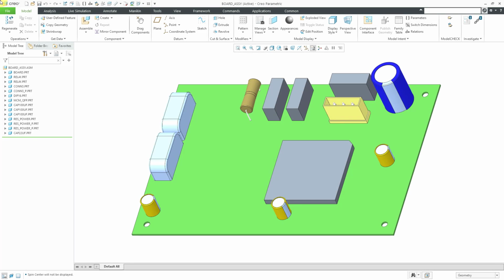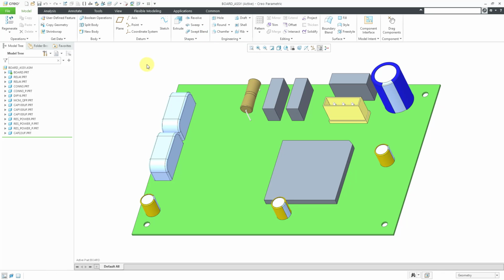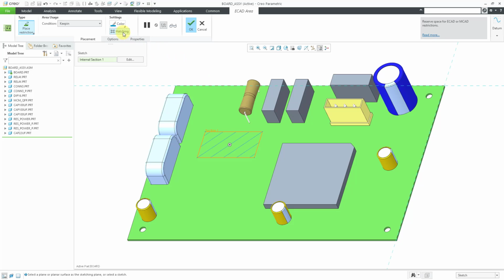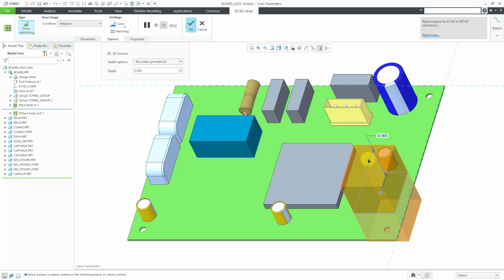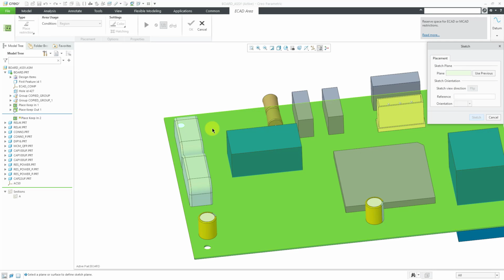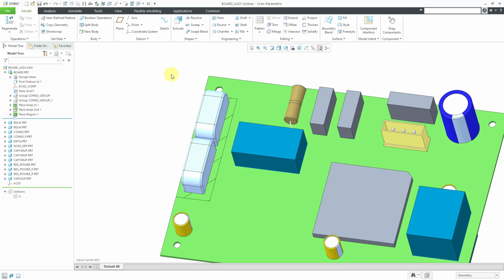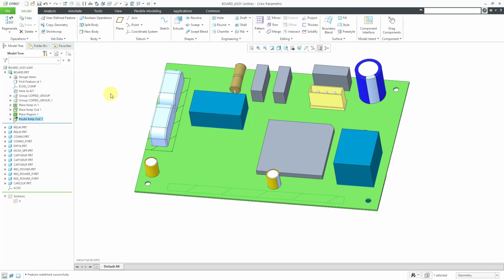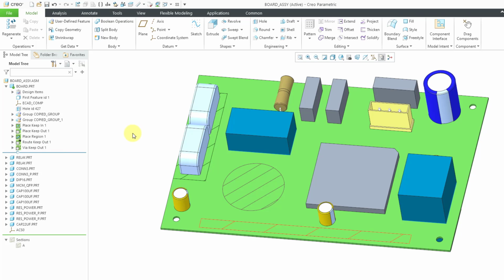Creo Parametric - ECAD Areas | Engineering Features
This Creo Parametric tutorial shows how to create ECAD Areas to define locations on a board as Keep In / Keep Out areas for electrical components, routing, and vias.

Thanks,
Dave